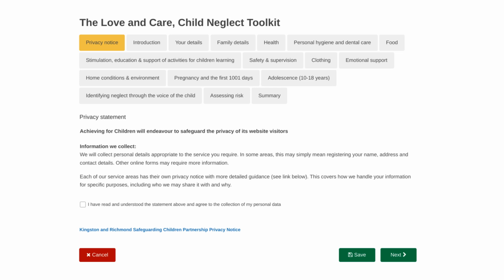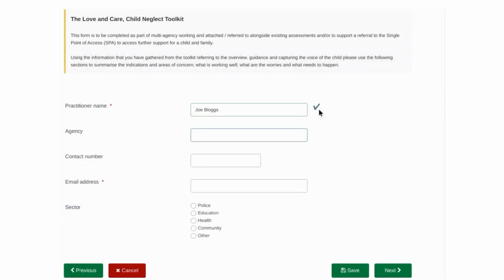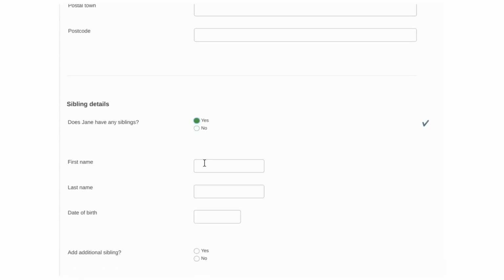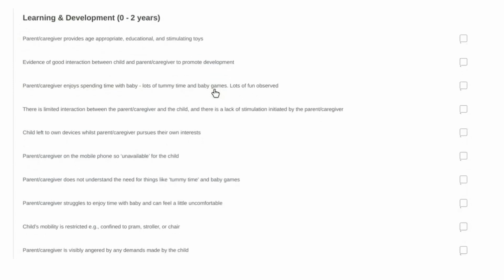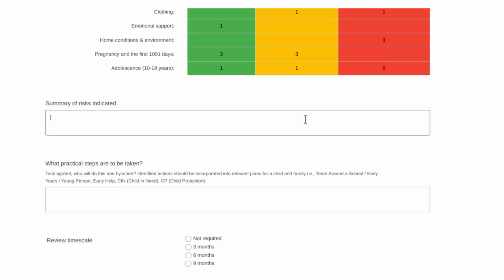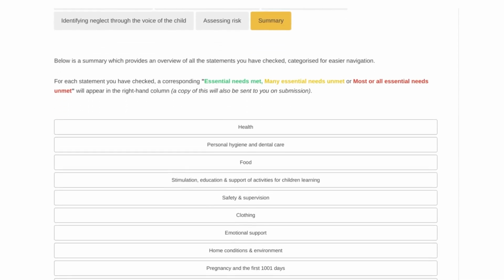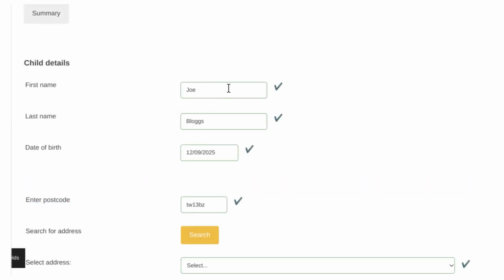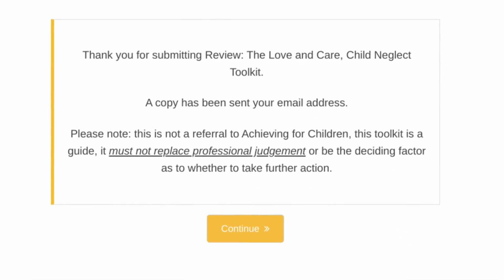Navigating The Love and Care, Child Neglect Toolkit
This short film explains how to use the Love and Care, Child Neglect Toolkit  in partnership with families when there is concern that the needs of a child are being neglected. It is designed to enable honest conversations with families around areas of strength in their parenting and areas which need to change.